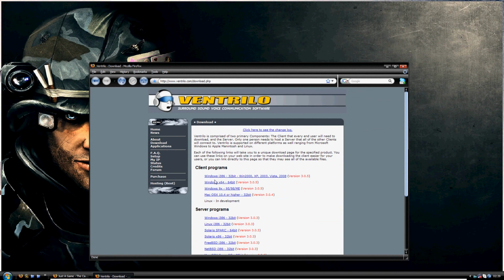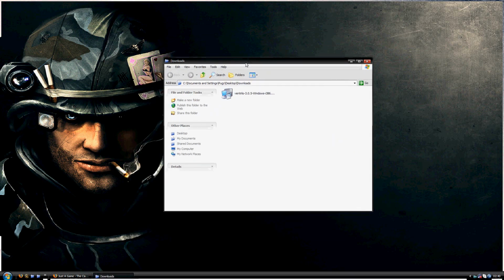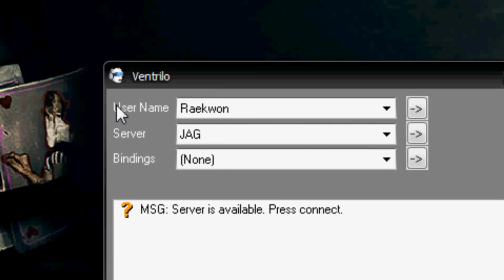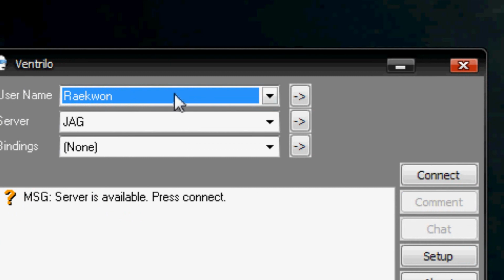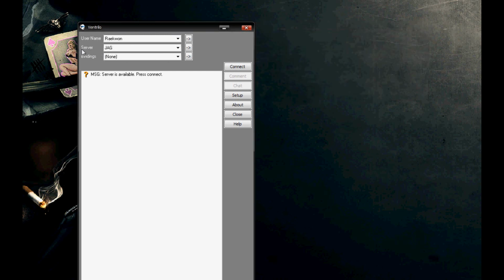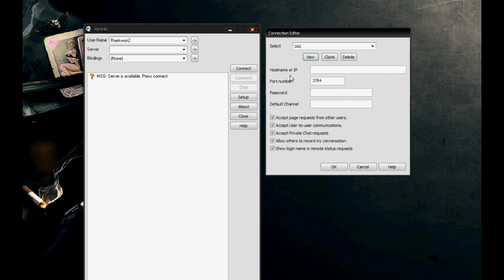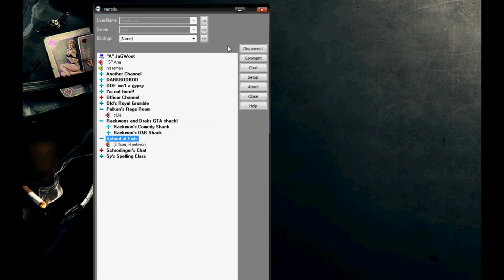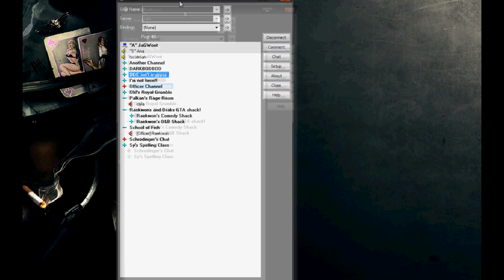How to install ventrilo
This is a guide to help out the people that are a little confused by ventrilo, mostly made for my guild website but ofc why not anyone else having troubles.